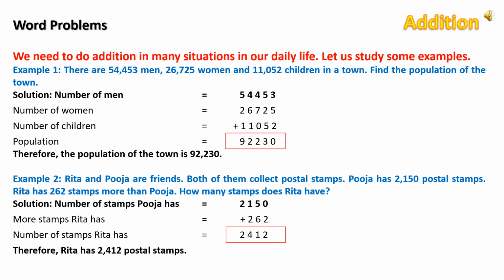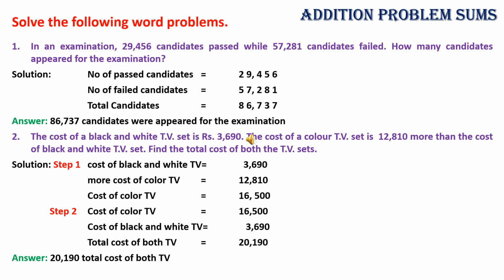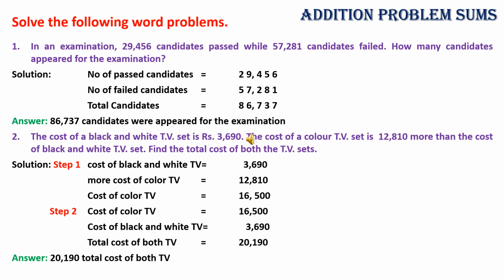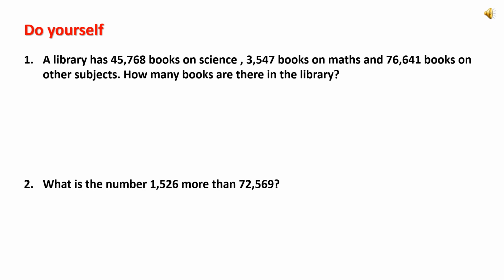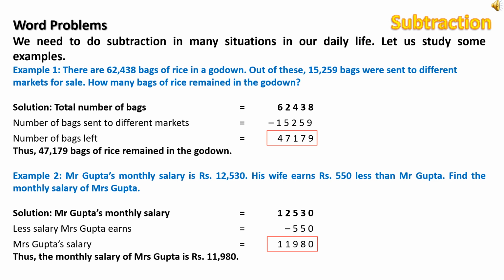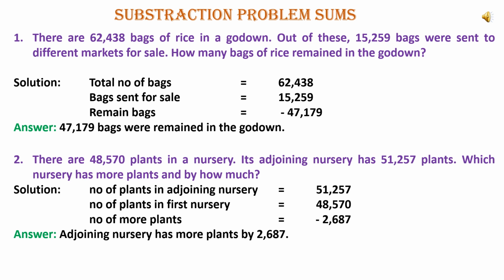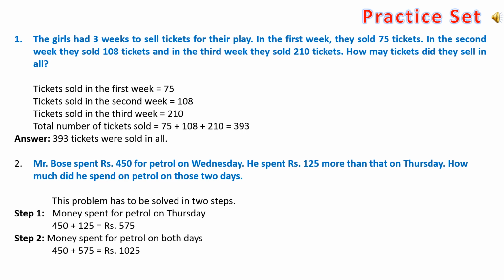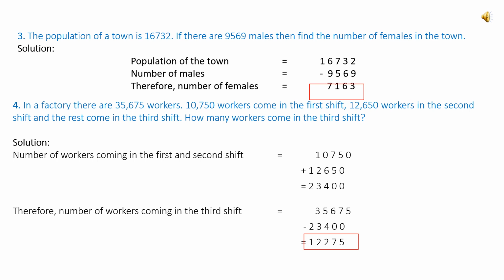Class IV Maths Revision Word Problems